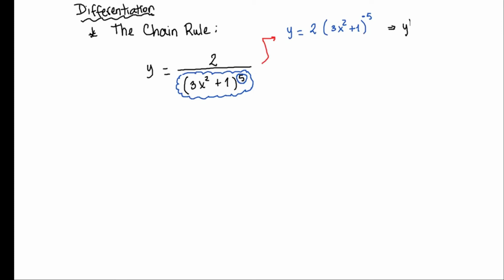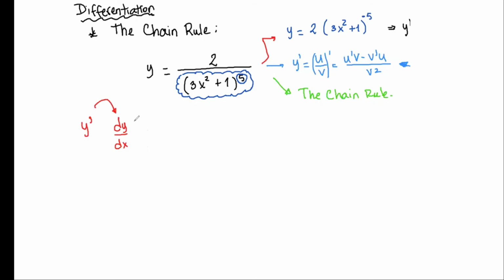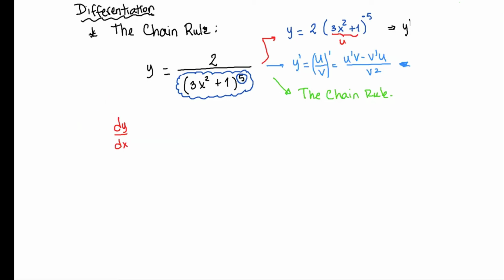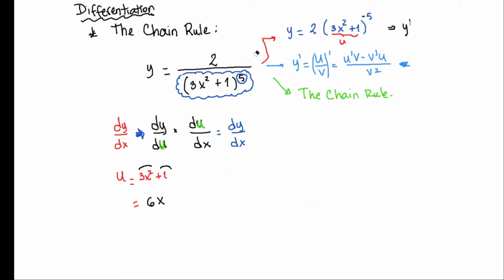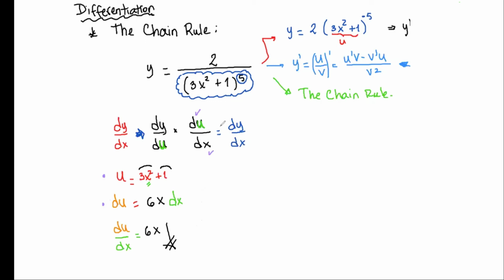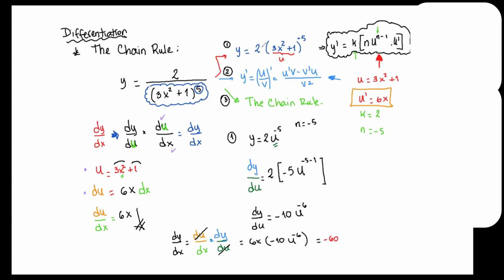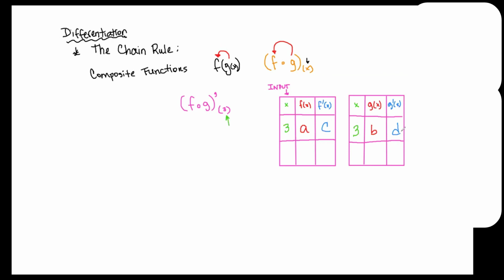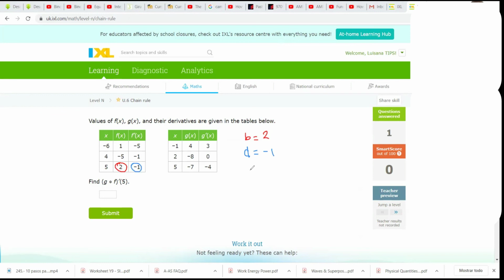The Chain Rule Differentiation - Chapter 7